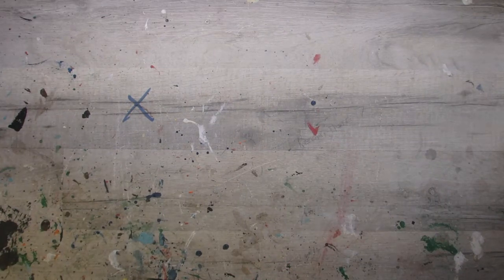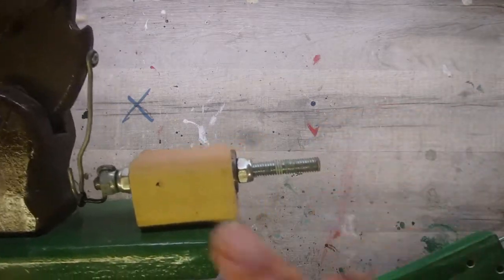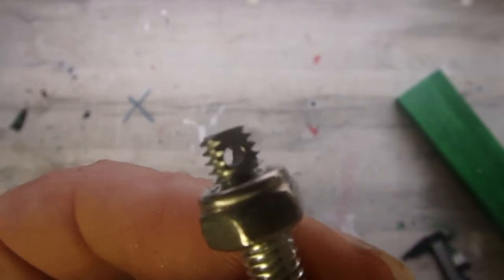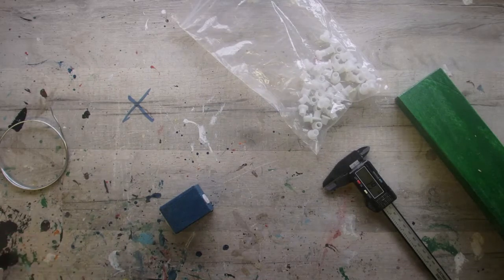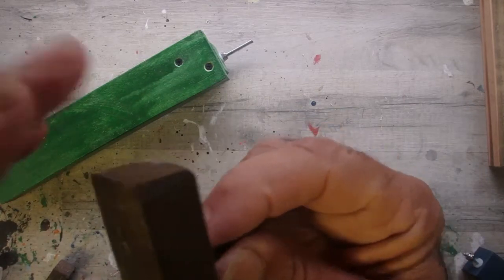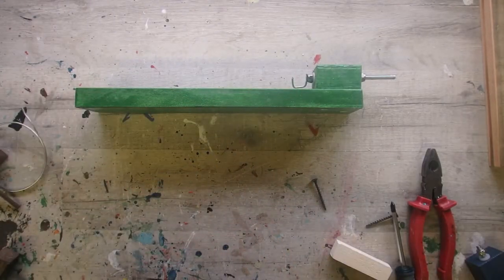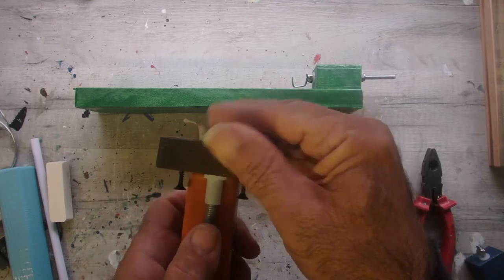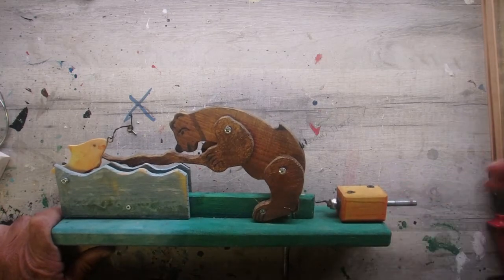How to make Whirligigs, Ep3 Making the Base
In this video you will see how l make the base to my whirligigs. all home made in wood.
 Hi
         Let me introduce myself to you, My name it Ted but everyone now calls me Mr Whirlgigs even the grand children.
         Why whirligigs you ask ? being retired l needed a hobby so l made my 1st whirligig in the autumn of 2020 which was Berty the Bear he still going strong in the garden now. We started to sell the odd one to the neighbours and family l think they just felt sorry for me, but it went from strength to strength. So now I've started to sell them on eBay.

This video shows you l make the base to my whirigigs, As you can see from the photo's the whirligig is all homemade and painted, If you would like to see how l make my Whirligigs propeller, just visit You Tube  and type in  --- tedsnet --- or--- Mrwhirligigs.

                     Thanks Ted Carter